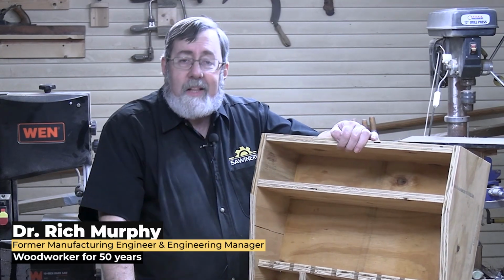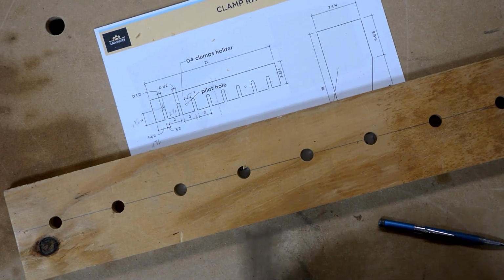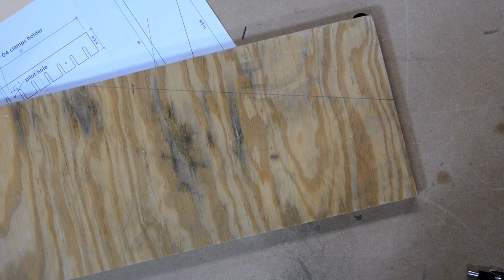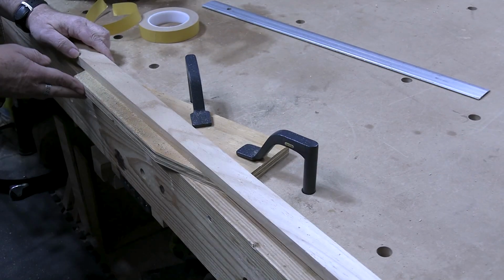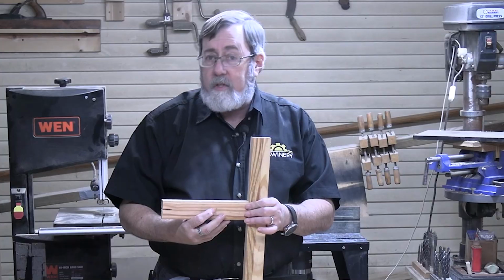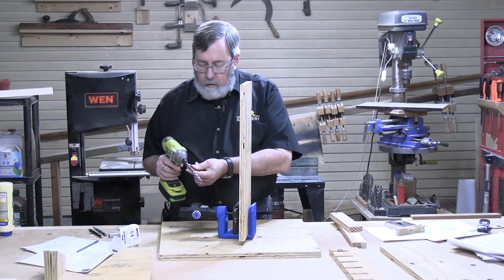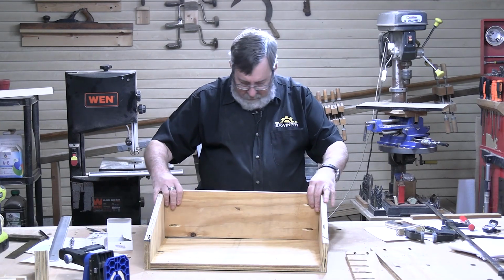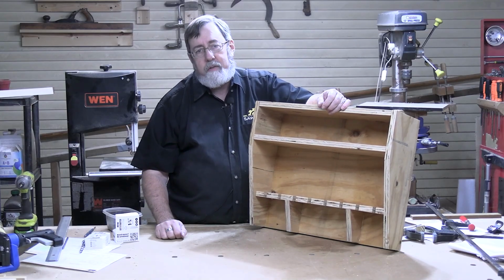Everyone Woodworker Need This Clamp Rack | FREE PLAN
Transform your workshop with this DIY Wooden Clamp Rack tutorial! 🛠️✨ Organize your clamps efficiently and enhance your woodworking space. This step-by-step guide ensures an easy-to-follow process, demonstrating how to cut wood pieces and assemble them for a clutter-free, organized workshop. Ready to build? Let's get started! 🔨📏

Tools used (exact model or similar item):
Table saw
Cordless drill
½” brad point drill bit
F-style clamps
Pocket Hole Jig
Tape measure

00:01 Intro
00:22 Measuring and Cutting Wood
01:09 Drilling Holes
01:49 Cutting out & Smoothing Out the Clamp Holders
 02:19 Cutting the Sides
04:51 Adding Pocket Holes
08:05 Assembling the Pieces
09:51 Finished Clamp Rack